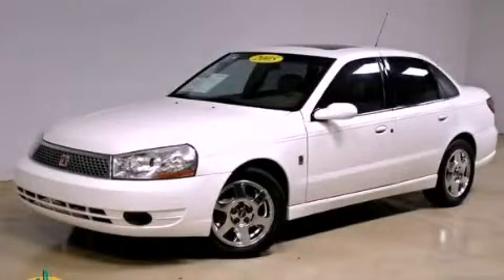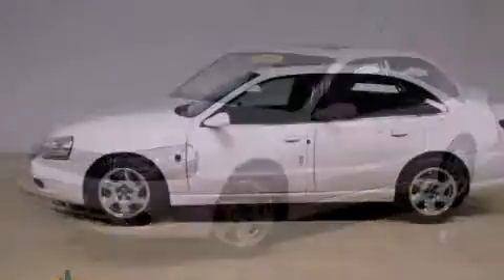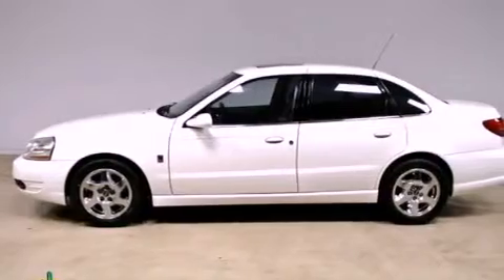Preowned 2005 Saturn L-Series Phoenix AZ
We are proud to present this 2005 Saturn L-Series .

 Year : 2005
 Make : Saturn
 Model : L-Series
 Engine : 3.0L DOHC 24-valve V6 engine
 Trans . : Automatic
 Exterior : White
 Miles : 112,123
 Interior : Other